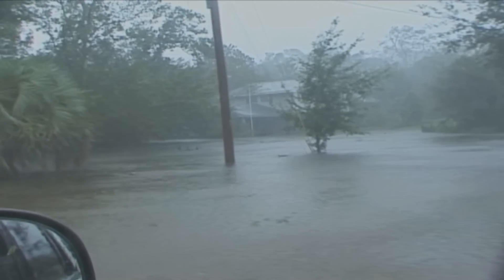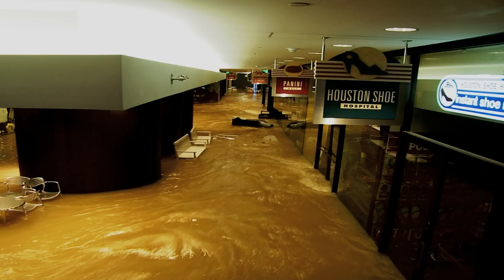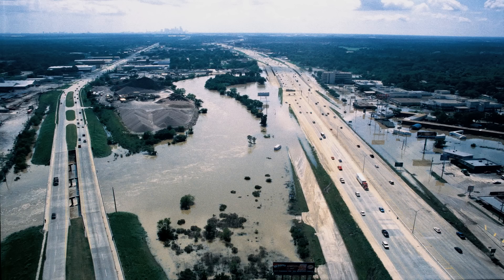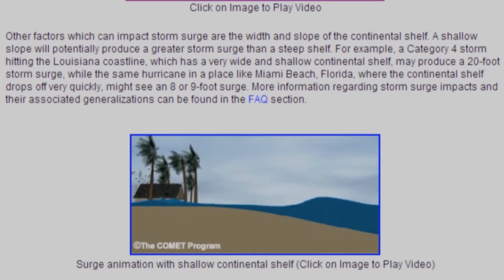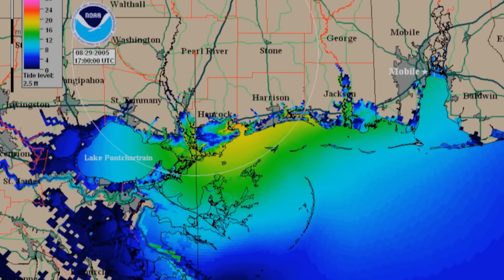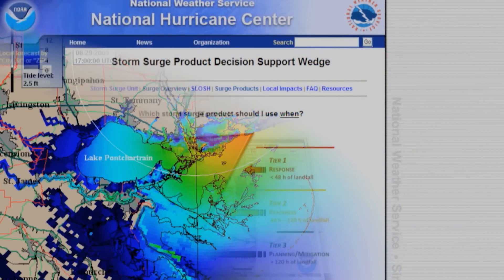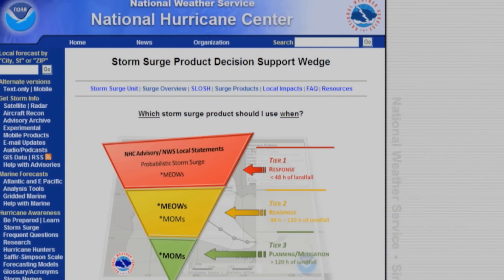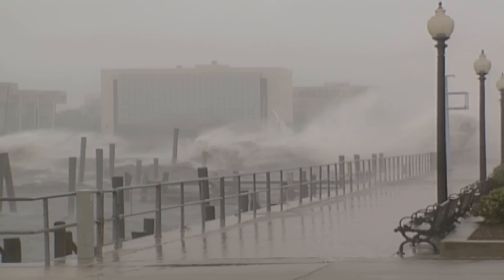NHC Hurricane Preparedness Videos : Day 2 — Storm Surge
NHC Warning Coordination Meteorologist Daniel Brown describes the dangers of storm surge, the number one killer in a tropical cyclone.